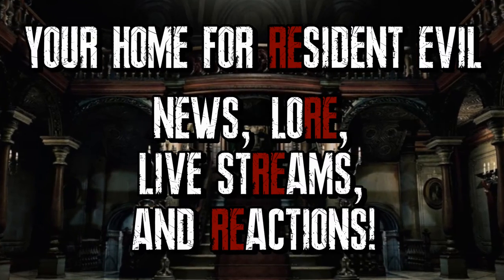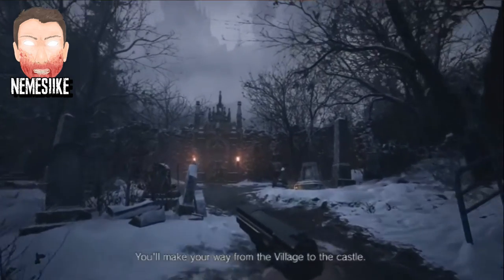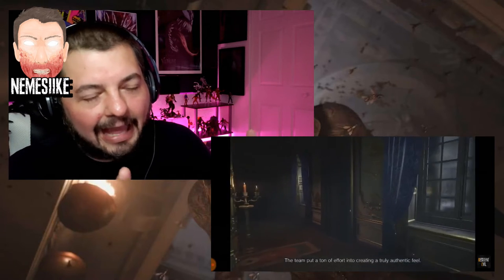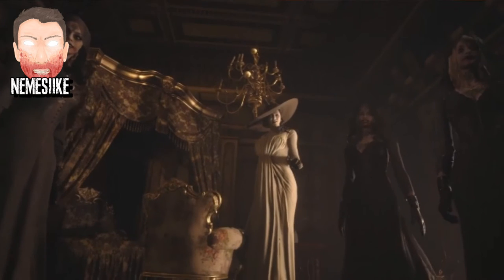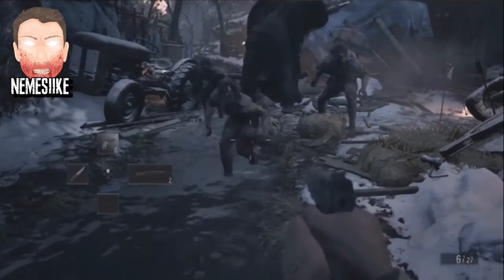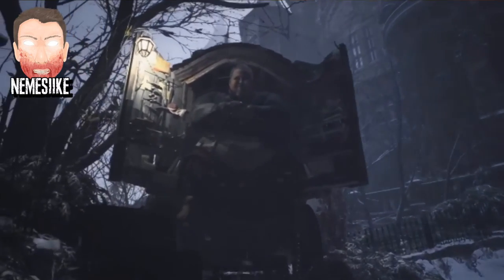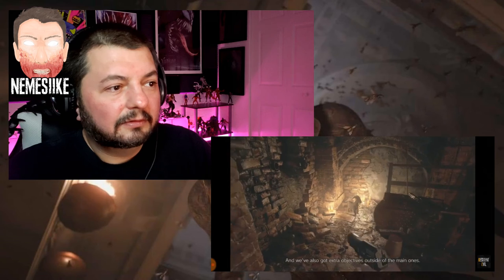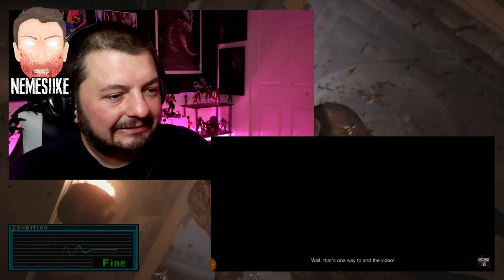RE Showcase: Village Gameplay Reaction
Donate to me at this link if you enjoy the show that much: